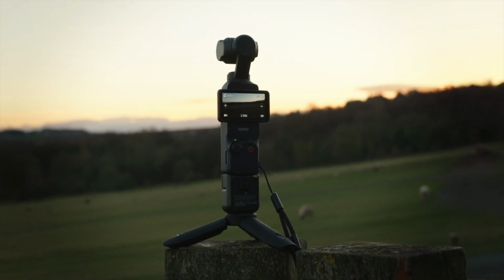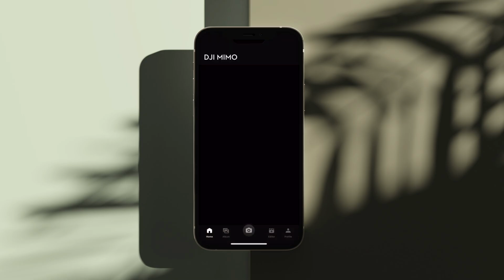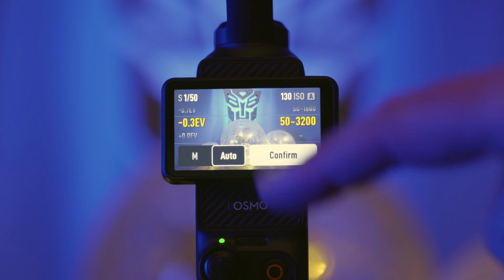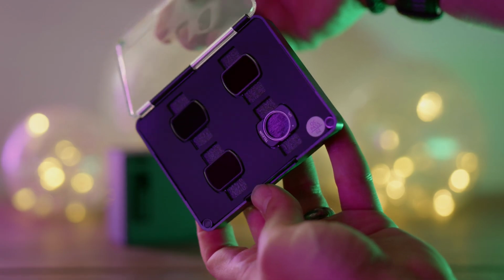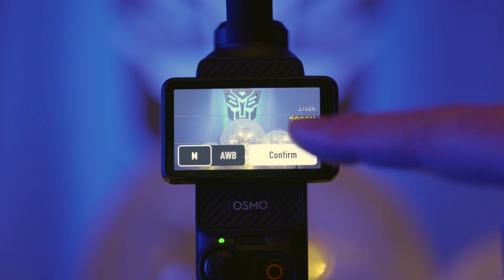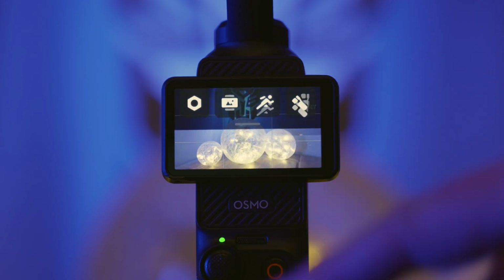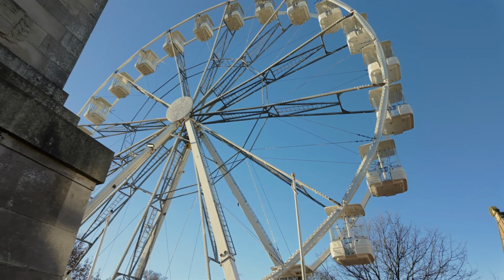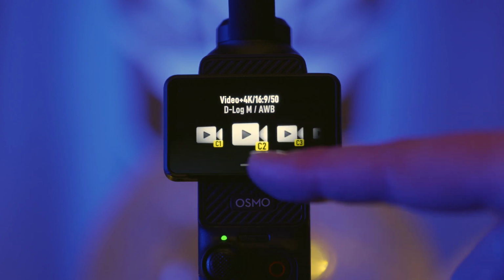Best "CINEMATIC" Settings // Easy Professional Workflow // DJI Osmo Pocket 3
What I believe to be the BEST Run & Gun settings for the DJI Osmo Pocket 3  that will not only give you excellent image quality but also a really easy and simple worksflow!  PLUS my easy switch for a more professional setup as well if you're feeling frisky!

Clejan_Look at me now_Look at me Now
LINEA_Tape2_ComeUp
QAWALA_Transmutations_FallingBackwardsThroughTime
Marscott_Wild Neon_High Notes_inst
SaintJames_LazySunday
LINEA_Tape2_Bahamas
Seb_Elements_Essentials
SteveBeddall_Fawna_BeautifulHaze
Lucha_Resurgence_Feat Slanks and BLVKSTN_I Know

GEAR:
DJI Osmo Pocket 3 (amazon)
DJI Osmo Action 5 Pro Adventure Combo
DJI Osmo Action 5 Pro
DJI Mic 2
DJI Wireless Mic 1 (amazon)
DJI Mini 4 Pro (amazon)
Wandrd PRVKE 31L Camera Bag
Lumix S5iiX (amazon)
Lumix S5ii (amazon)
Panasonic 24-105mm Lens (amazon)
Panasonic 85mm f1.8 Lens (amazon)
Panasonic 50mm f1.8 Lens (amazon)
Panasonic 20-60mm Lens (amazon)
Rode VideoMicro (amazon)
Rode Wireless Go II (amazon)
Peak Design Everyday Sling 6L Midnight (amazon)
Peak Design Tripod (amazon)
RGB Studio Lights (amazon)
Sony A7S iii (amazon)
Sony 20mm f1.8mm Lens (amazon)
Sigma 24-70 f2.8 Lens for Sony (amazon)
Sony Xperia 1 iv (amazon)
Blue Yeti Blackout Microphone (amazon)
Mous IntraLock Phone Case for iPhone 16 Pro
Mous Bike Mount

We also have a few freebies on there for you to try out :-)

HAT SHOP